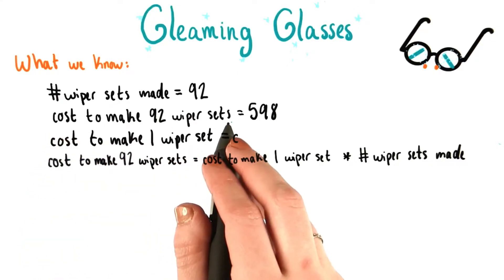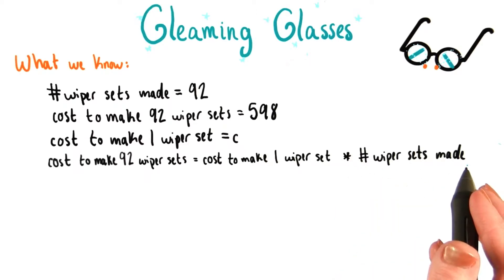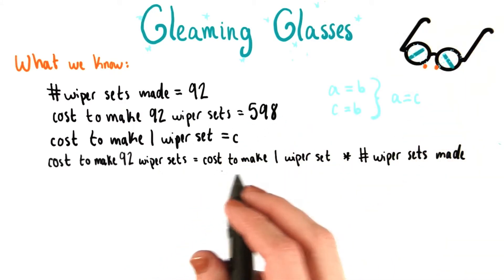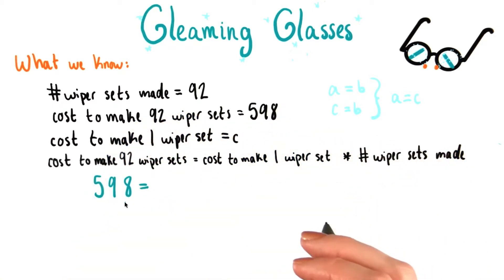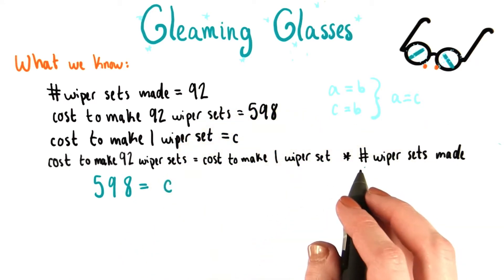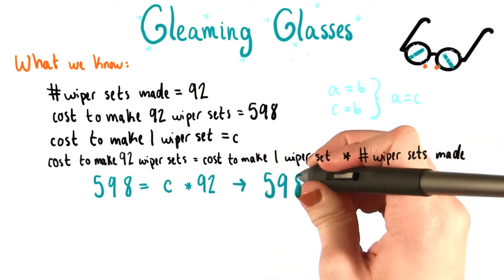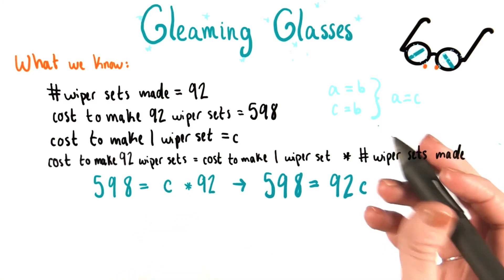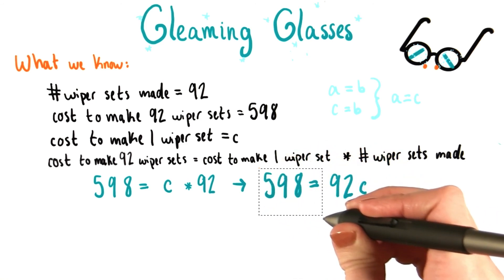Cost Equation - College Algebra